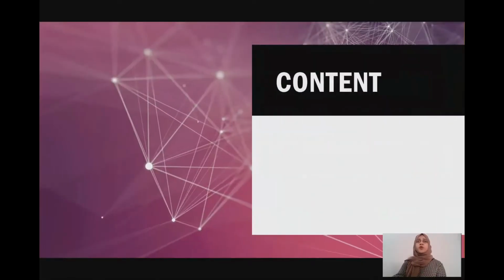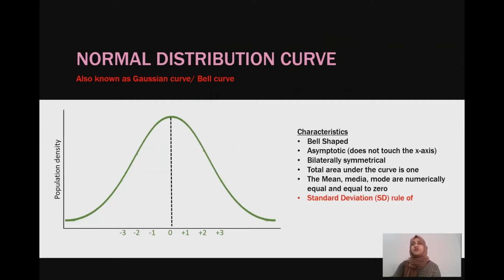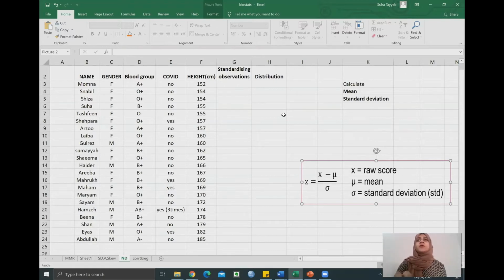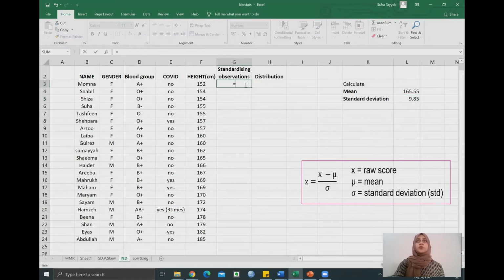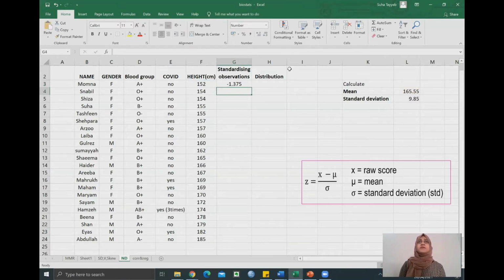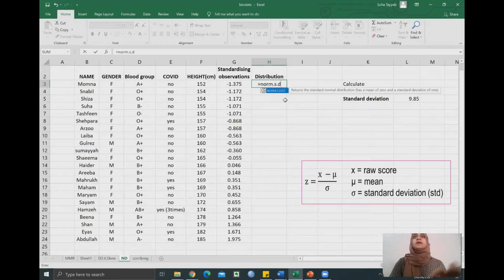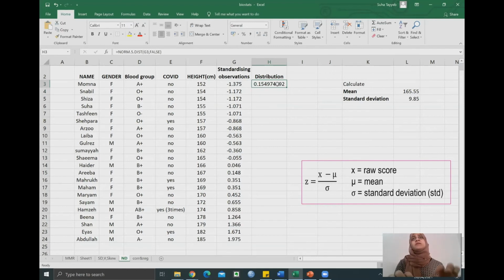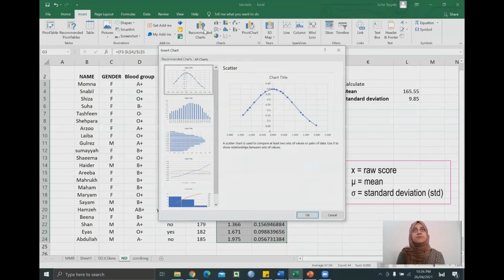Normal Distribution Curve by Mededia Intern: Suha Tayyeb, MSIV RMU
The normal distribution curve, also known as the Gaussian curve or the bell curve, is used to illustrate continuous data. For example, heights, blood pressure, weight, test scores, etc.
It is characterized by the following:
1. Bell Shaped curve
2. Asymptotic (either end of the curve does not touch the x-axis)
3. Bilaterally symmetrical
4. Total area under the curve is one
5. The Mean, median, mode is numerically equal and equal to zero
6. Standard Deviation (SD) rule of
1SD=68% (μ +/-34.1%)
 68% of the data falls within one standard deviation of the mean.
2SD=95% (μ +/47.5%)
 95% of the data falls within two standard deviations of the mean.
3SD=99.7% (μ +/49.6%)
 99.7% of the data falls within three standard deviations of the mean.
7. Mean is denoted by mu (μ) and standard deviation by sigma (σ)

Timestamps
0:13 Normal distribution curve
0:32 Characteristics of the curve
1:44 Standard deviation rule
3:22 Use of normal distribution curve
4:24 Intro to MS Excel
5:04 Calculating values for distribution curve in Excel
11:33 Inserting a distribution graph in Excel

Check out Suha Tayyeb's YouTube channel:
Last braincell shows the life of a medical student who intends to enjoy every moment of this journey And hopes to bring you along on her ride. Just raw emotions and smiles on the loose!